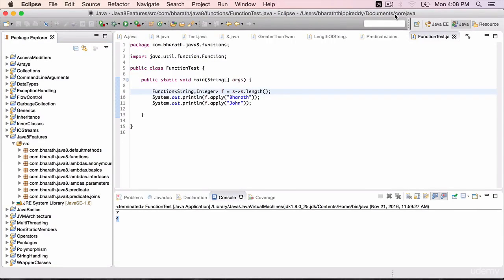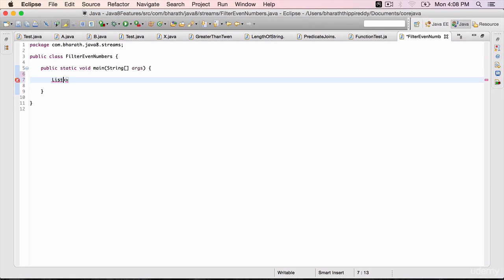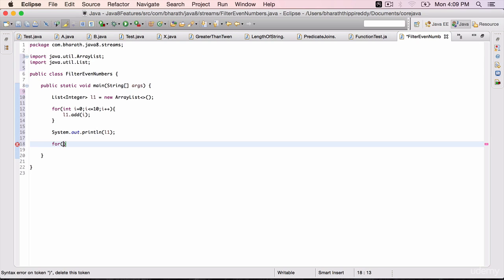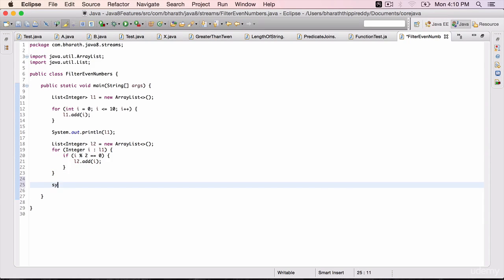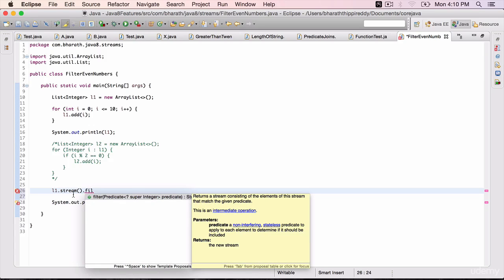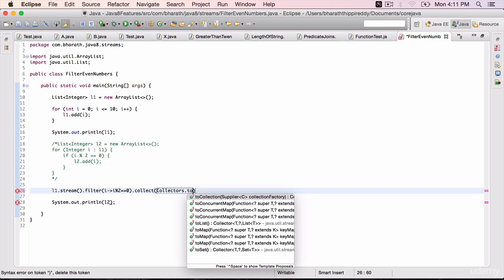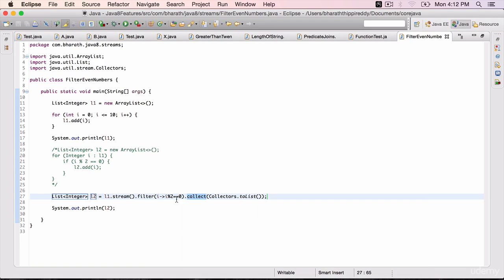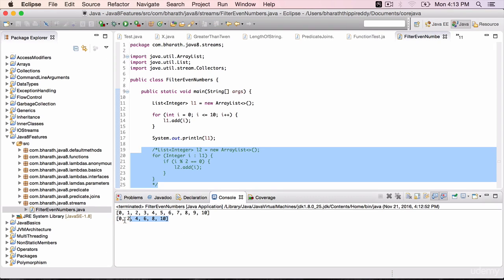Java 8 Features Part 24 - Filter Even Numbers Stream Hands On